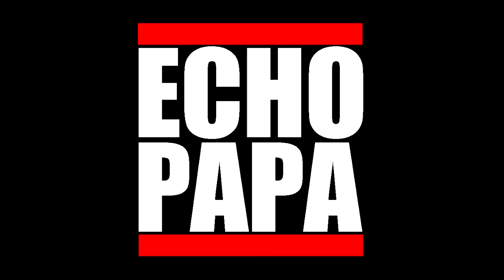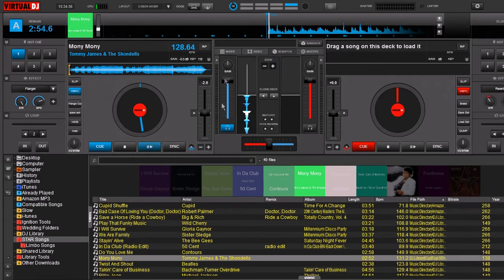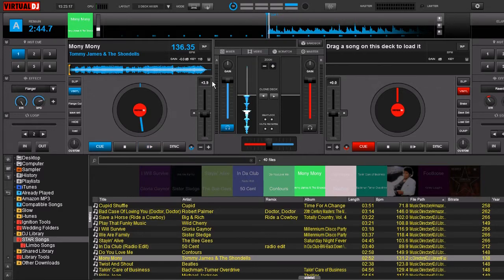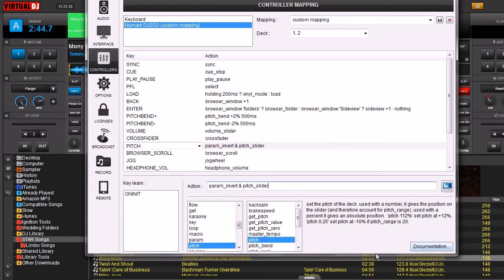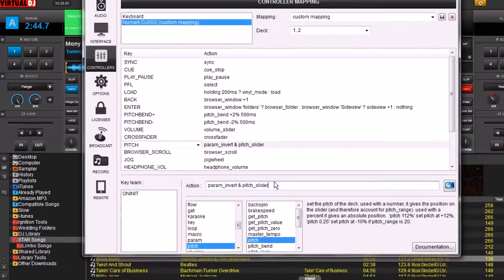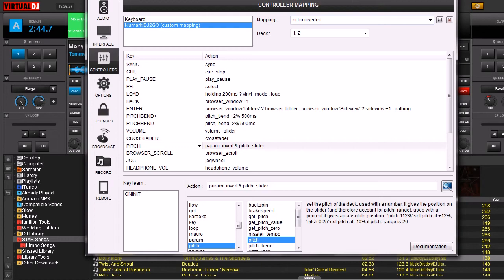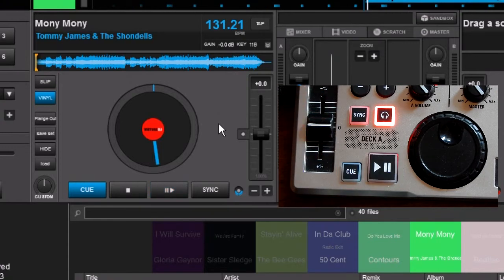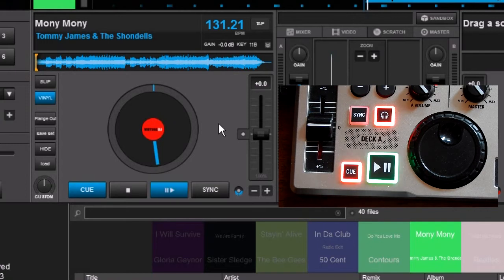Virtual DJ 8: Invert Pitch Slider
How to invert the pitch slider in Virtual DJ.